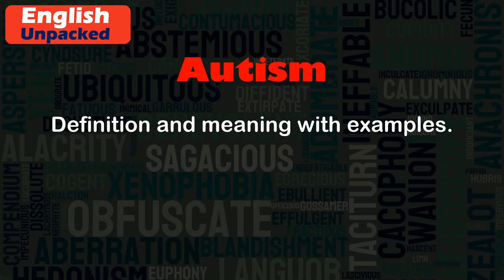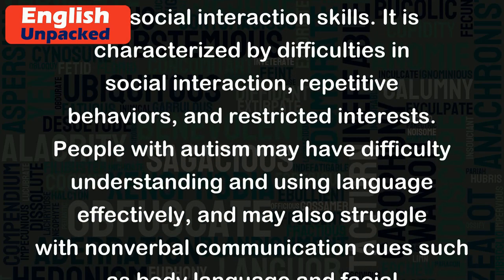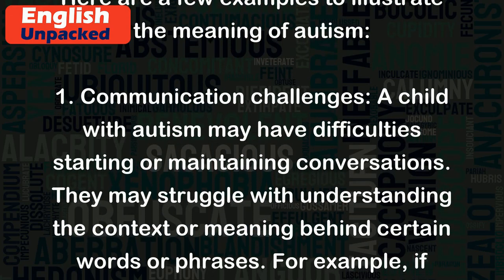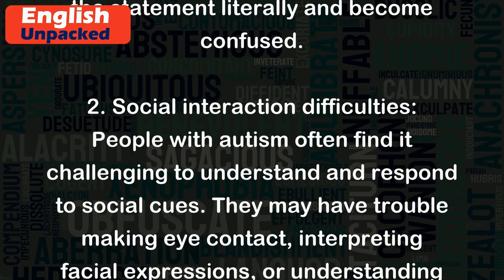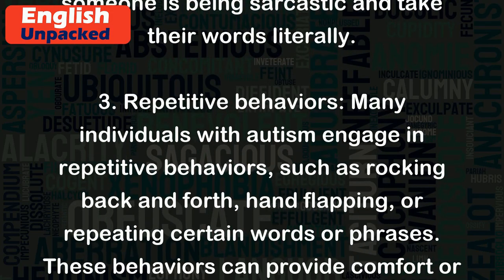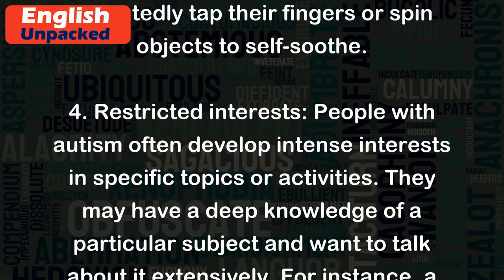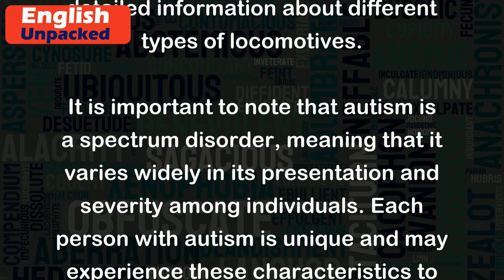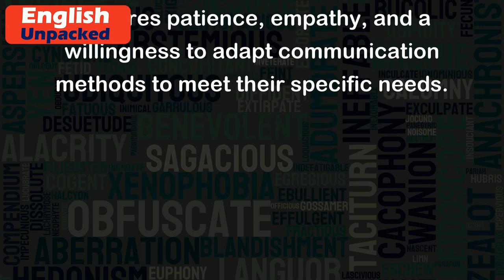Autism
Autism is a neurodevelopmental disorder that affects communication and social interaction skills. It is characterized by difficulties in social interaction, repetitive behaviors, and restricted interests. People with autism may have difficulty understanding and using language effectively, and may also struggle with nonverbal communication cues such as body language and facial expressions.
Here are a few examples to illustrate the meaning of autism:
1. Communication challenges: A child with autism may have difficulties starting or maintaining conversations. They may struggle with understanding the context or meaning behind certain words or phrases. For example, if someone says, "It's raining cats and dogs," a person with autism may take the statement literally and become confused.
2. Social interaction difficulties: People with autism often find it challenging to understand and respond to social cues. They may have trouble making eye contact, interpreting facial expressions, or understanding social norms. For instance, a person with autism may not understand when someone is being sarcastic and take their words literally.
3. Repetitive behaviors: Many individuals with autism engage in repetitive behaviors, such as rocking back and forth, hand flapping, or repeating certain words or phrases. These behaviors can provide comfort or help them cope with sensory overload. For example, a person with autism may repeatedly tap their fingers or spin objects to self-soothe.
4. Restricted interests: People with autism often develop intense interests in specific topics or activities. They may have a deep knowledge of a particular subject and want to talk about it extensively. For instance, a person with autism may have an intense fascination with trains and collect detailed information about different types of locomotives.
It is important to note that autism is a spectrum disorder, meaning that it varies widely in its presentation and severity among individuals. Each person with autism is unique and may experience these characteristics to different degrees. Understanding and supporting individuals with autism requires patience, empathy, and a willingness to adapt communication methods to meet their specific needs.